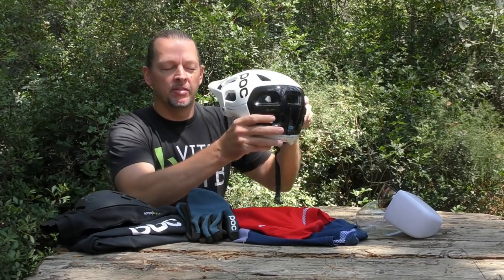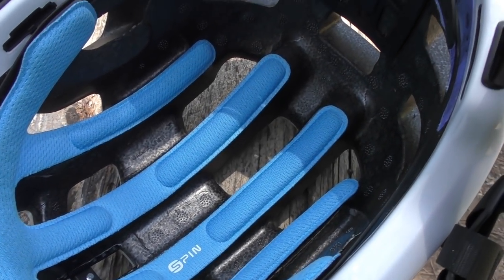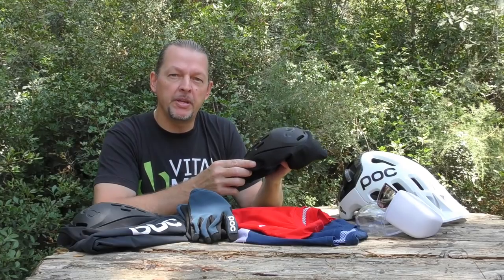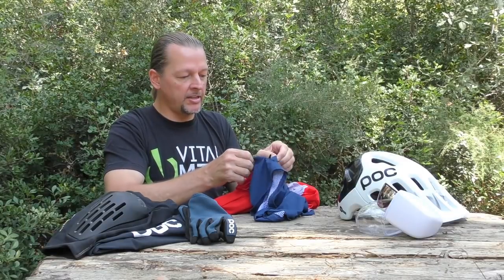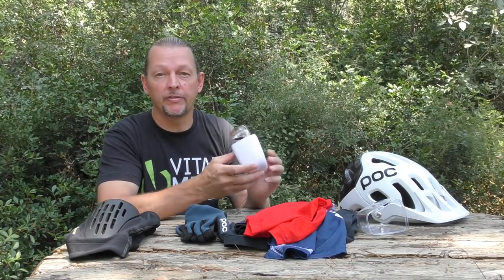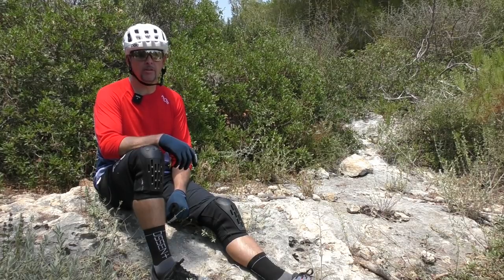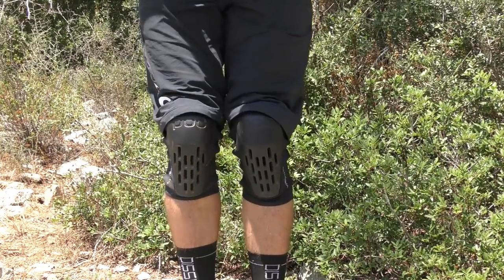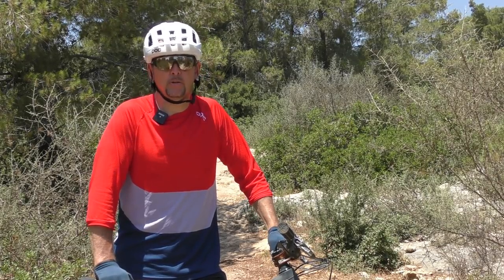Is It Worth It? The Newest POC Gear Reviewed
Swedish protection and apparel specialist POC charges a pretty penny for its products, so we were curious to see if the bang would be worth the buck.